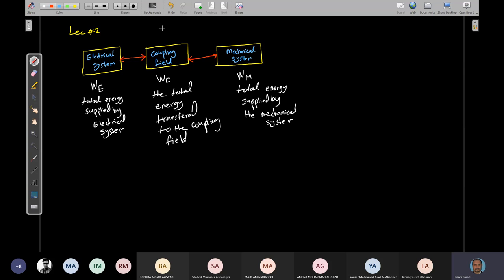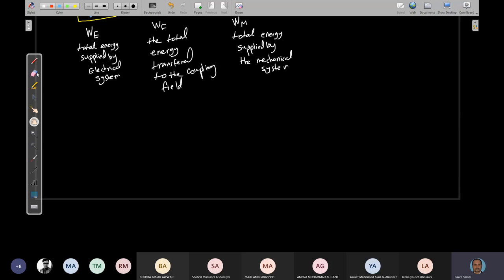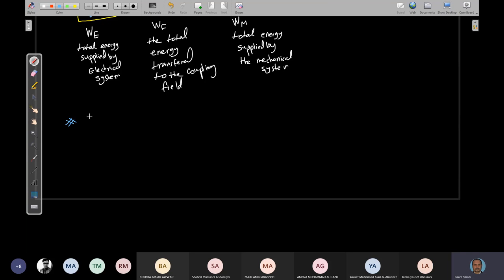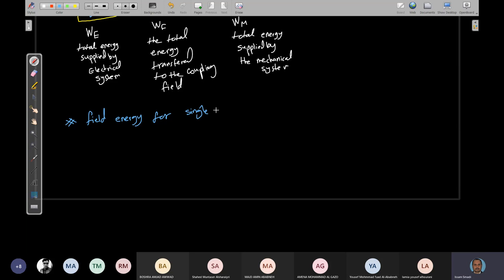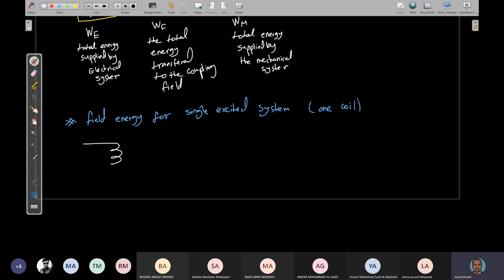EE 740 lec2A Field energy, Coenergy and Torque Calculation